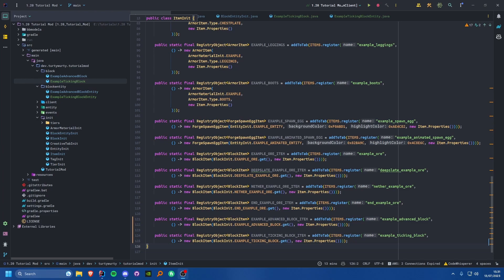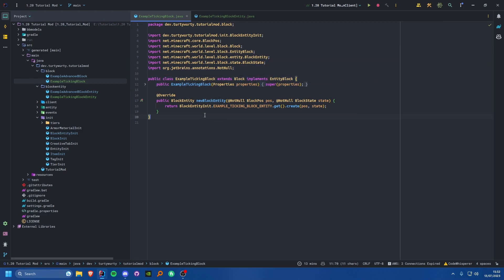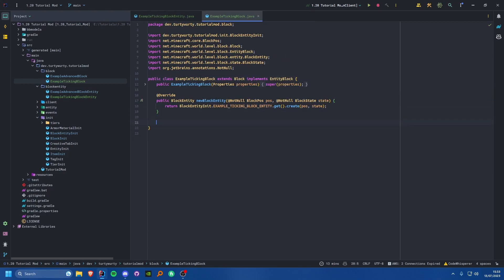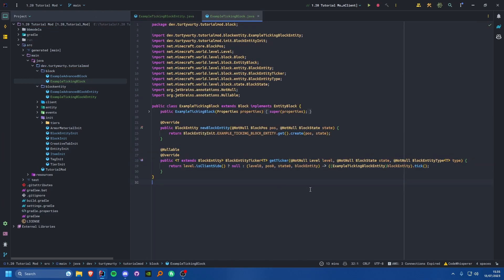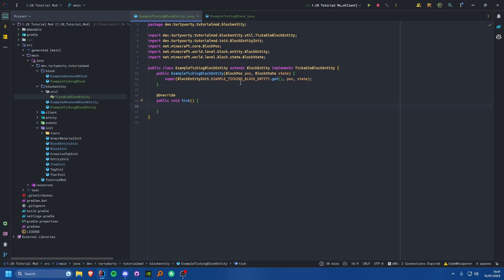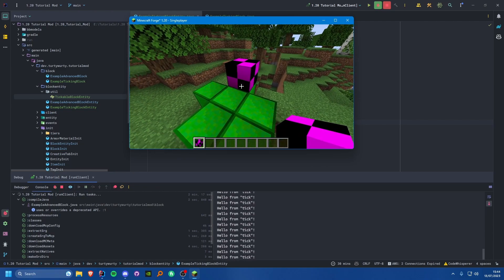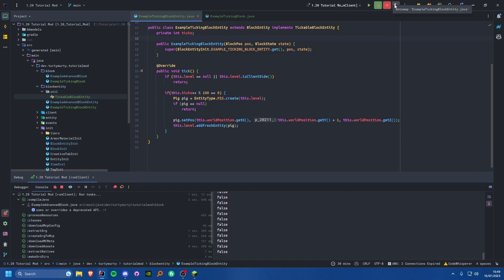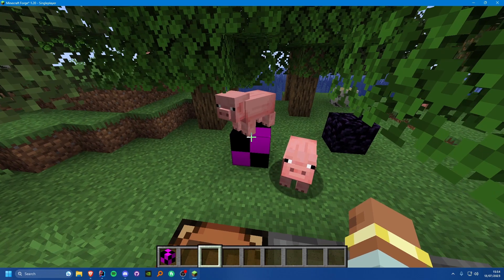1.20 Minecraft Forge Modding Tutorial - Ticking Block Entities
In this video, I show you how to make your block entity tick.

In the next tutorial, we will cover item capabilities and how you can store items inside of your block entity.

Chapters:
0:00 - Intro
1:40 - getTicker
2:50 - How you can implement ticking
7:00 - Testing 1
7:45 - Checking that the level exists
9:00 - Making something happen
10:10 - Hotswapping
11:05 - Testing 2
11:30 - Outro